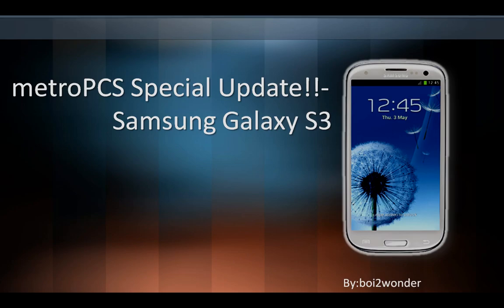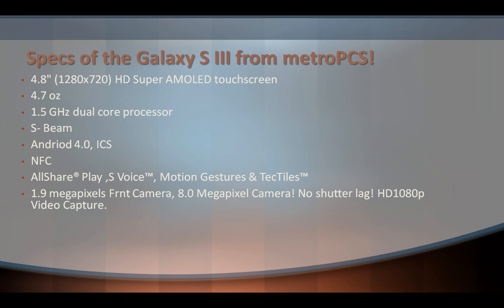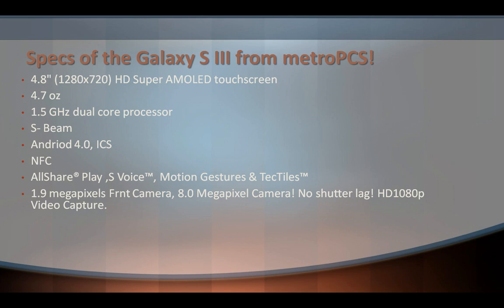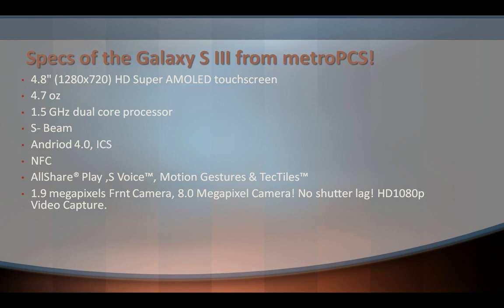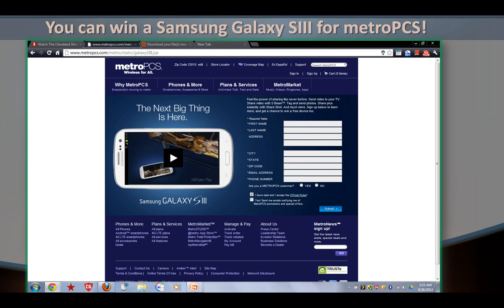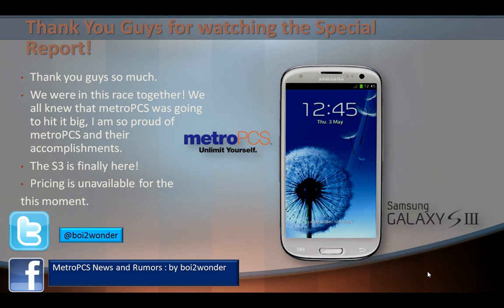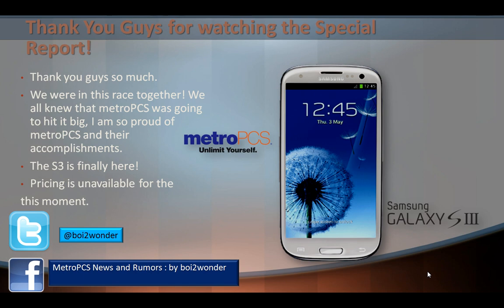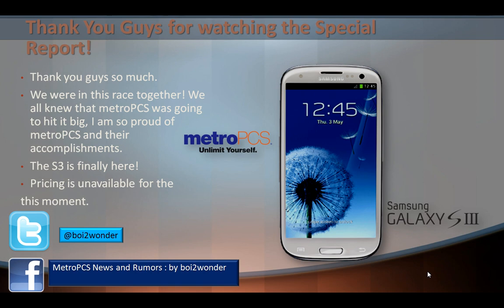metroPCS Special News Update!- Samsung Galaxy S III 9/26/12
Hey Guys here are my other connections!